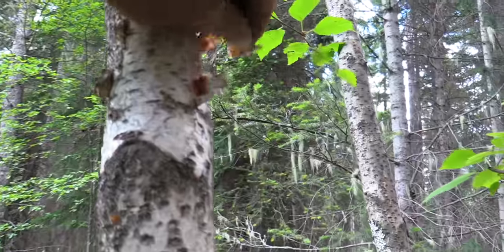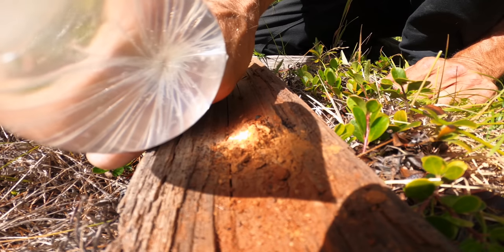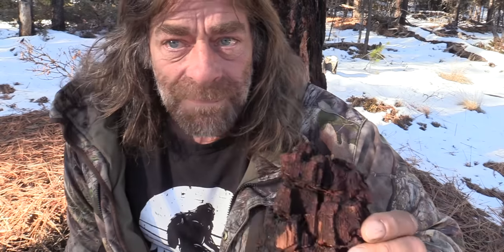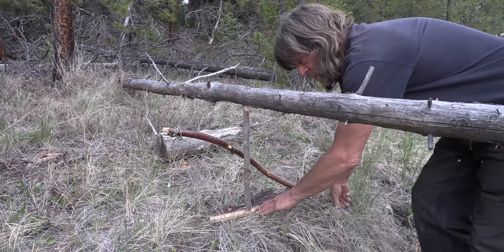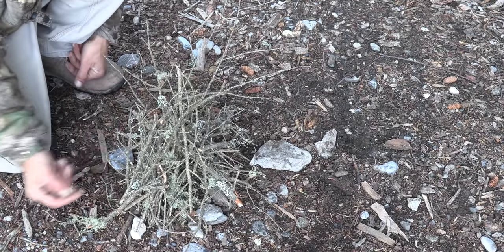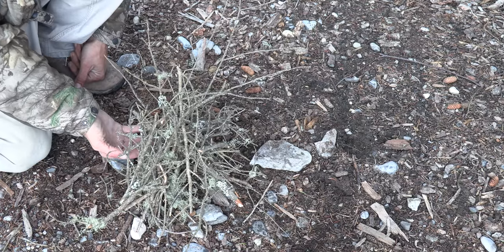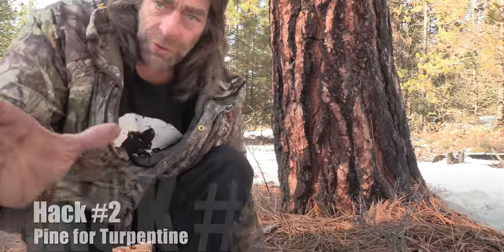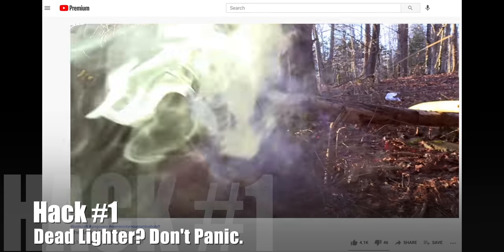8 Firestarting Hacks You NEED to Know Before Your Next Survival Adventure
Master fire starting and build your skillset with survival expert Greg Ovens. The more you know, the more likely you'll make it out alive in a survival situation.